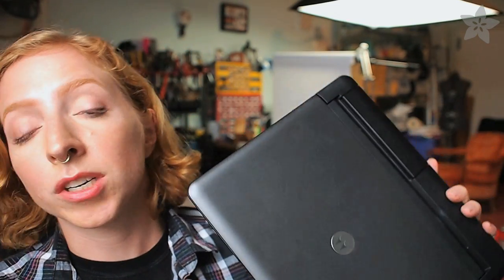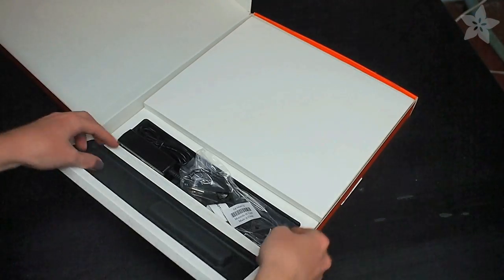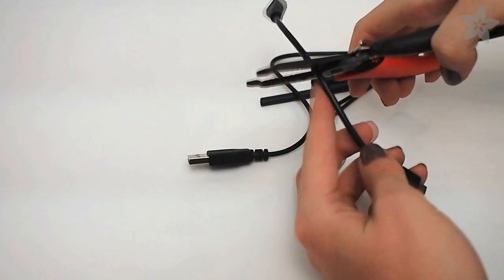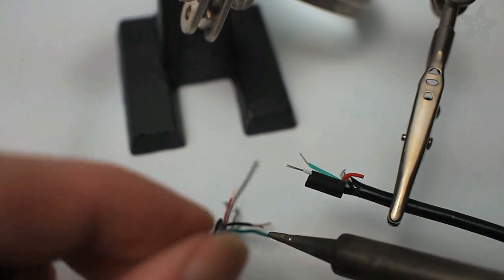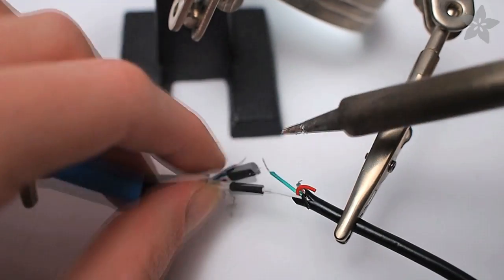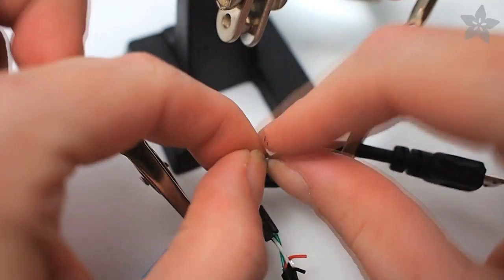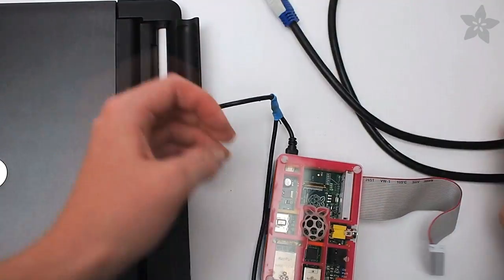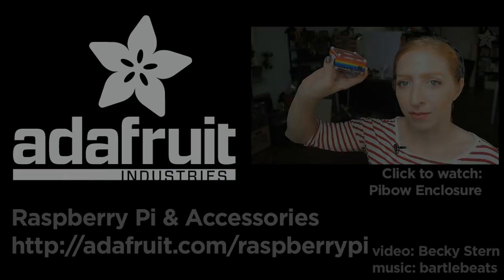Raspberry Pi Laptop with Atrix 4G Dock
We found this post in the Raspberry Pi forums and wanted to make a tutorial for this easy way to make a Raspberry Pi laptop using the Atrix 4G dock